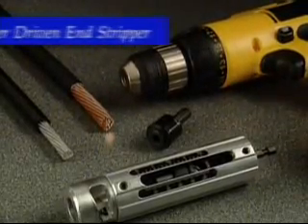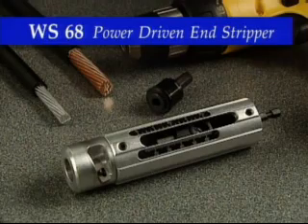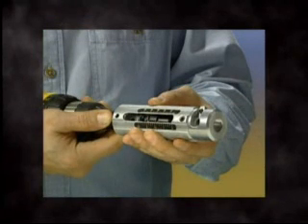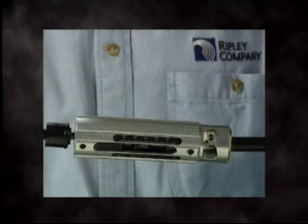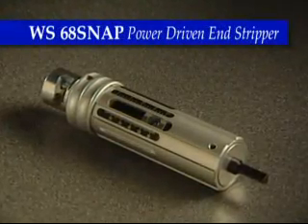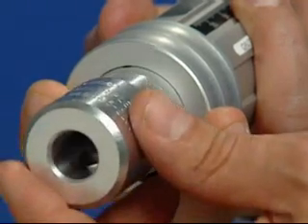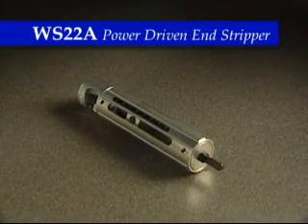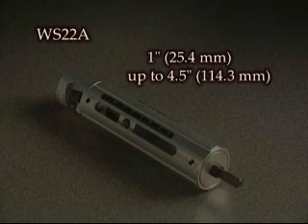Ripley WS68 Power Cable End Stripper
Demo of Ripley WS68 power driven cable end stripping tool.